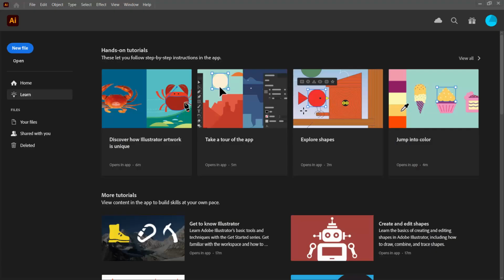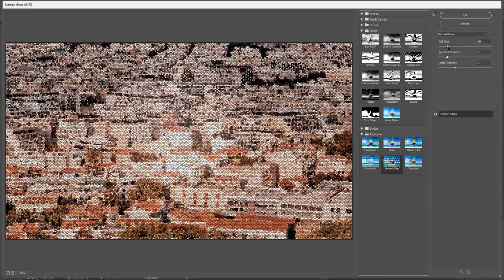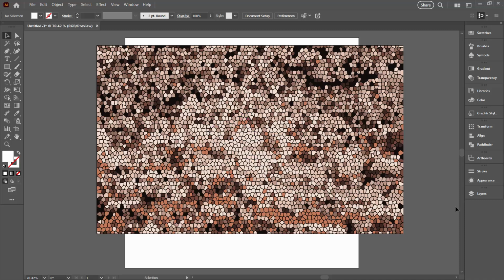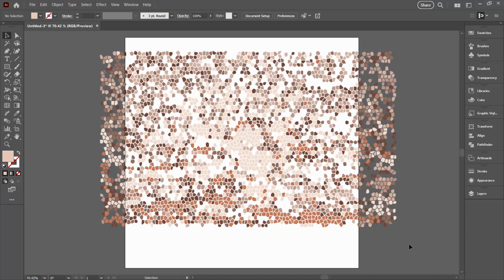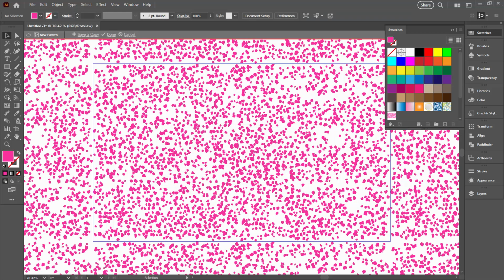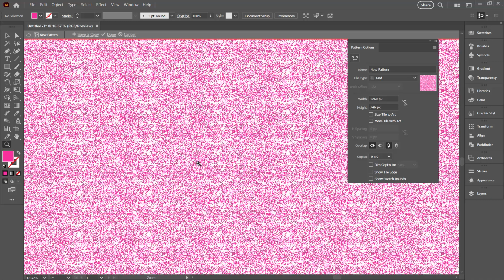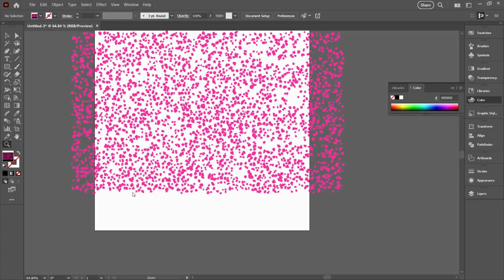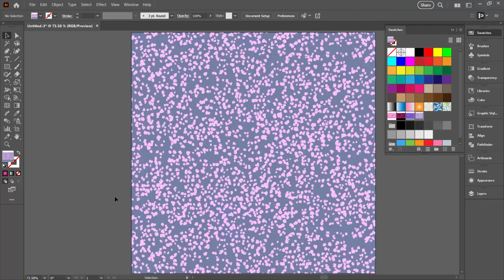Illustrator: Create Terrazzo Patterns Without Drawing Shapes! Lazy Pattern Hack!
Illustrator: Create Terrazzo Patterns Without Drawing Shapes! My Lazy Pattern Hack!
Learn to make a terrazzo pattern in Illustrator without drawing the shapes. In this video you'll see how to get shapes from a photo using a filter and how to use them to make a vector terrazzo pattern. These patterns are custom designed so each will be different and you do it without drawing any of the shapes - which is awesome because there are a lot of them!